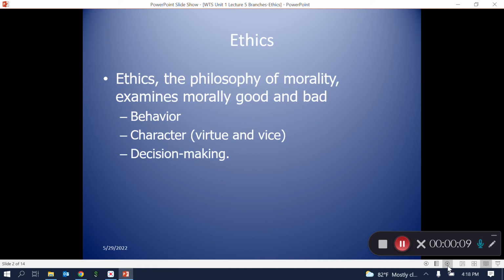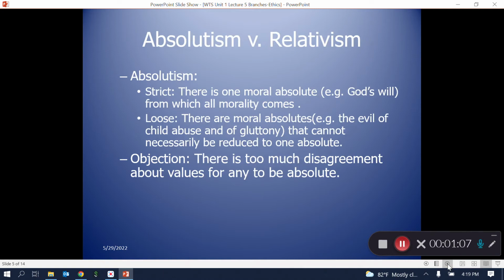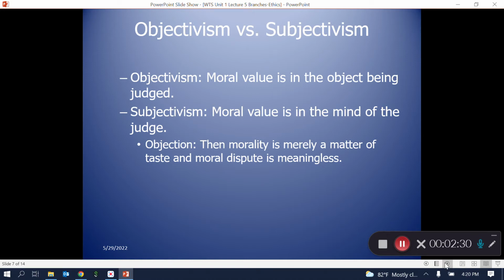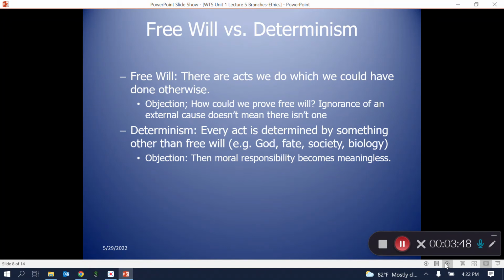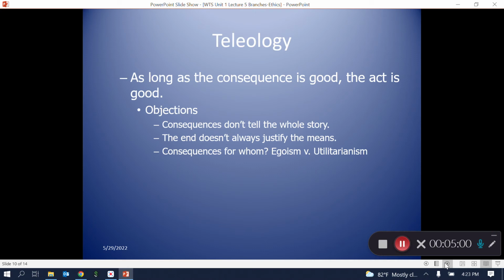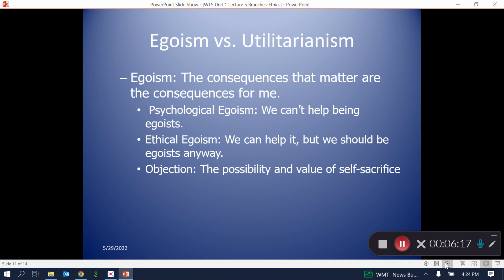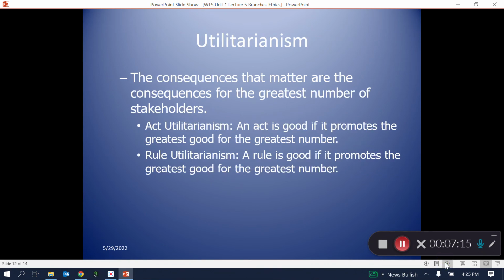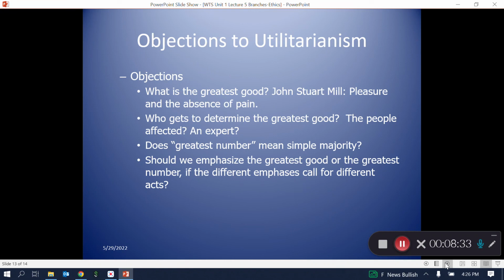Philosophy Group 4 Ethics Old Approach